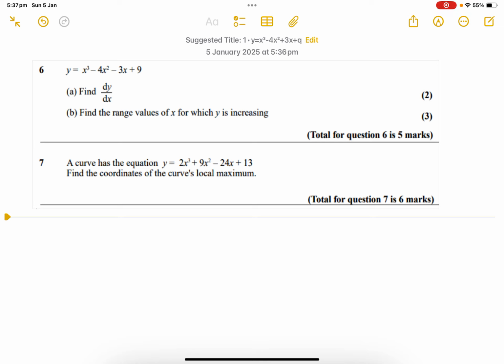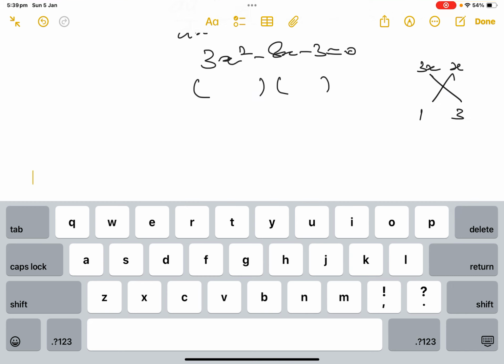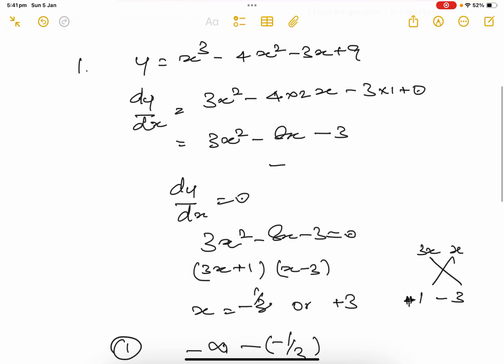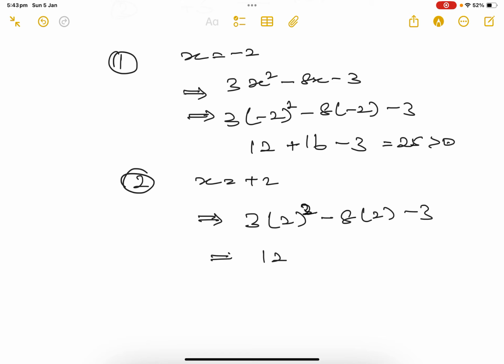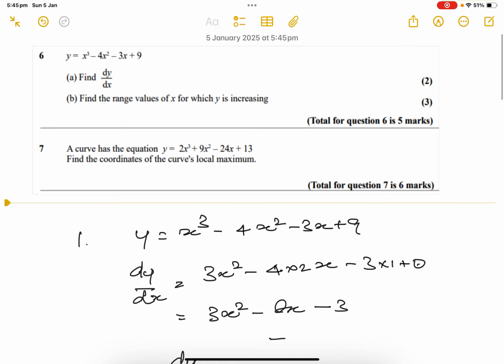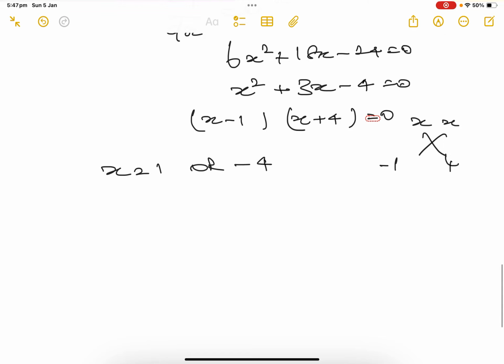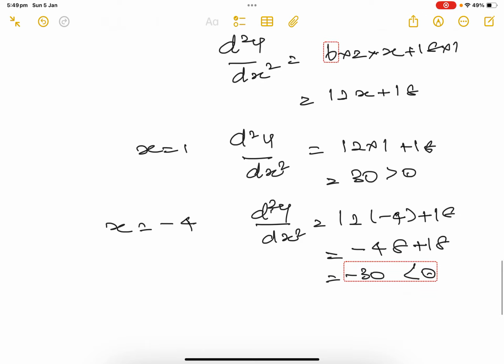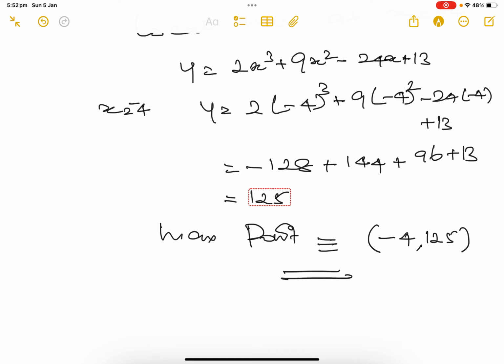Differentiation 02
The content is useful for UK, Sri Lankan students in year 12 & 13 and Australian students in year 11 & 12.